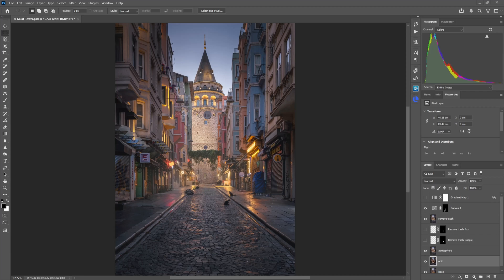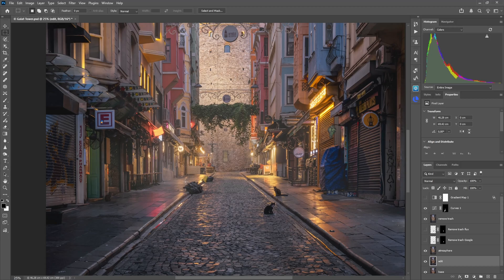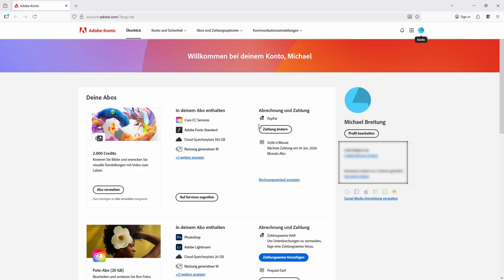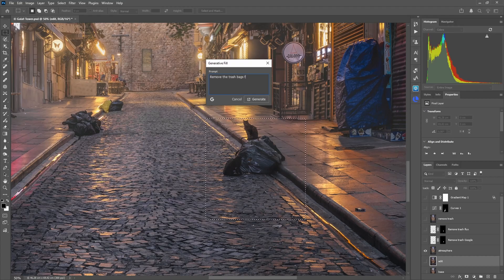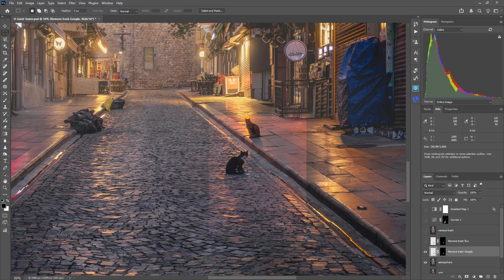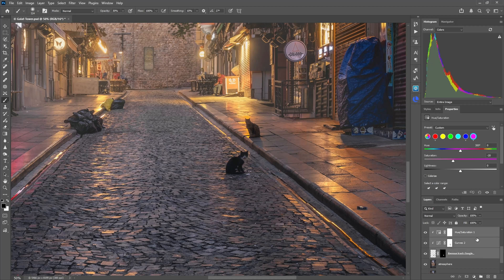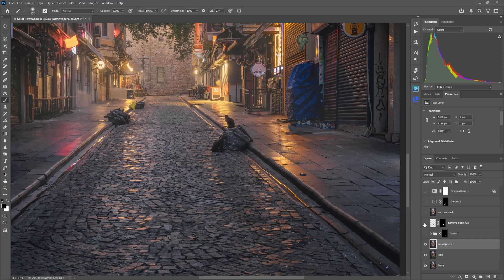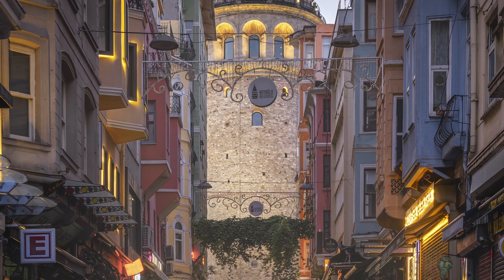Photoshop’s New AI Changed Photo Retouching Forever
In this video, I show you how to deliberately use the new Generative AI features in Photoshop to speed up your retouching workflow. Through a combination of the different AI features and manual cloning and retouching, you can now achieve close-to-perfect results in just a few minutes. Removing distractions from a photo has never been easier.